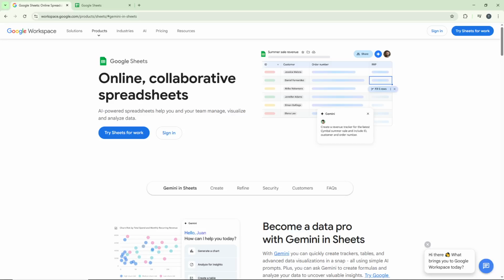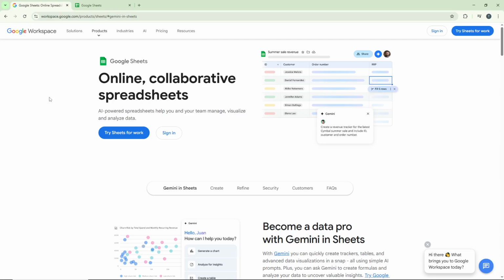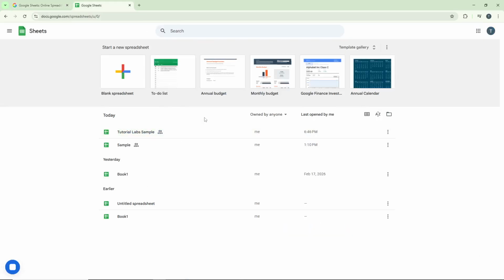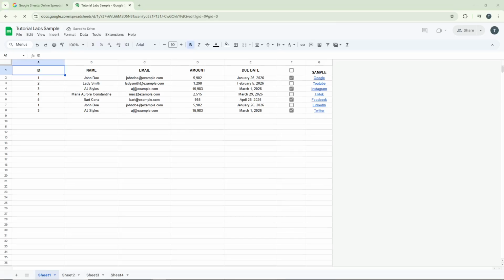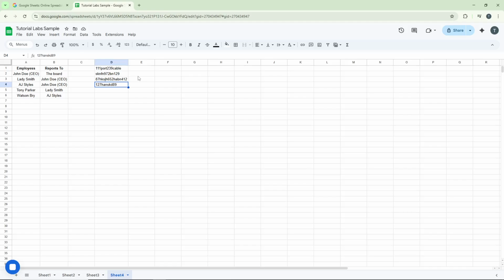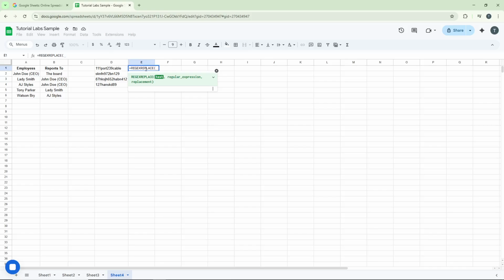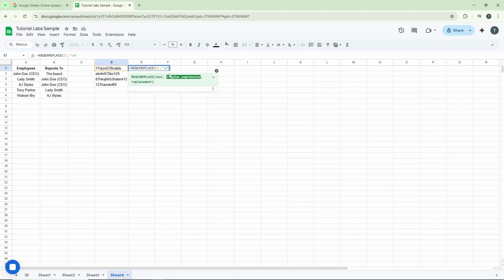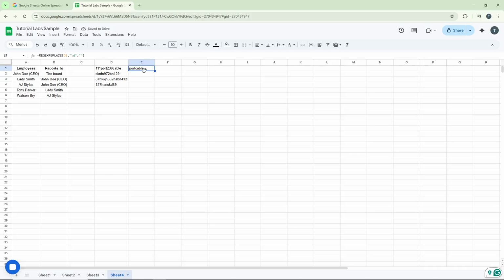How To Remove Numbers From Text In Google Sheets (Tutorial 2026)